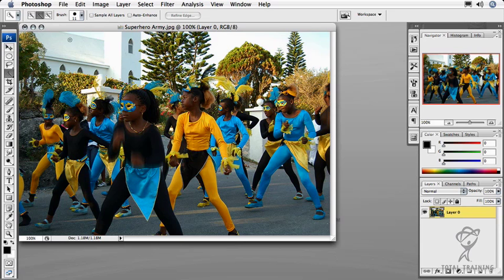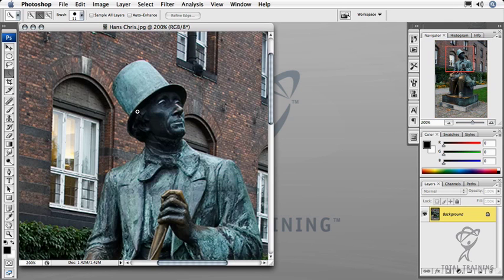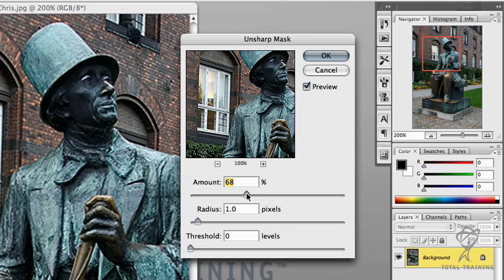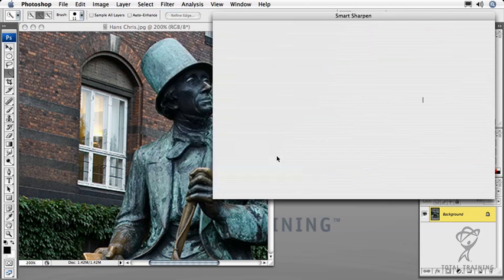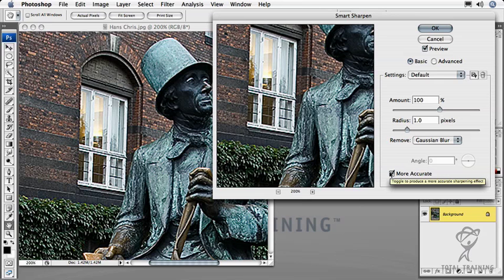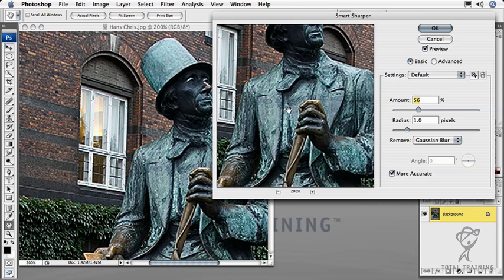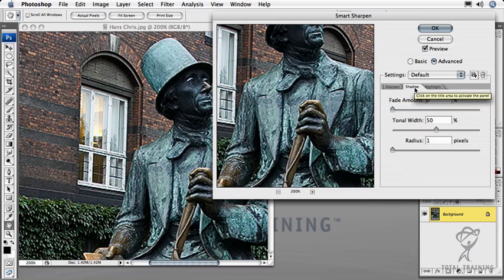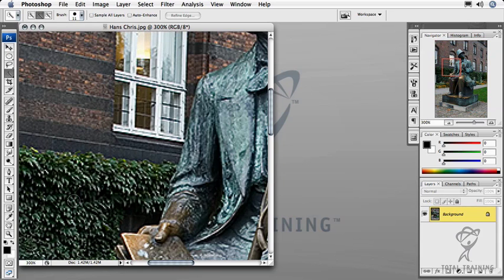Use of sharpen tool Photoshop cs3